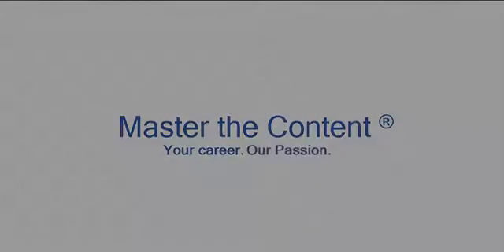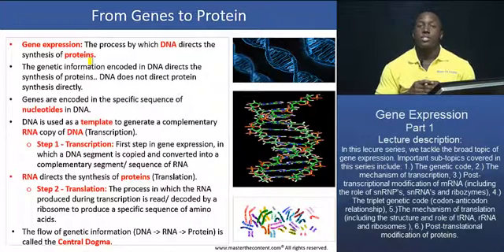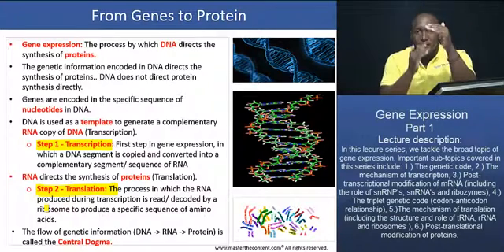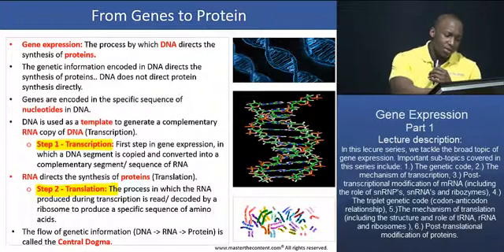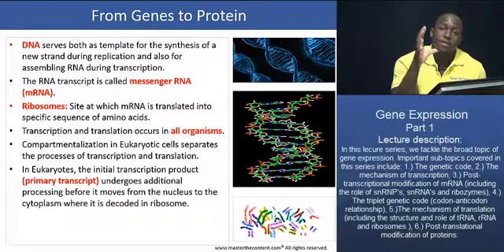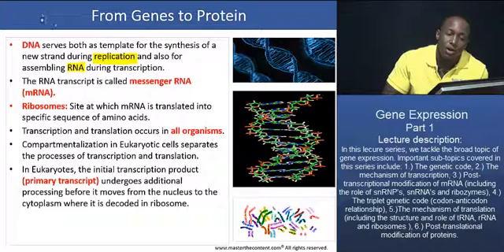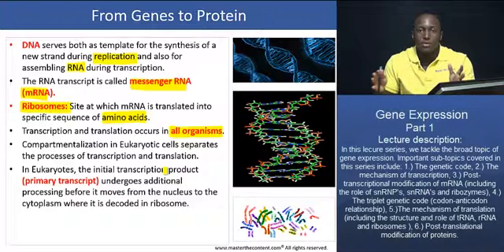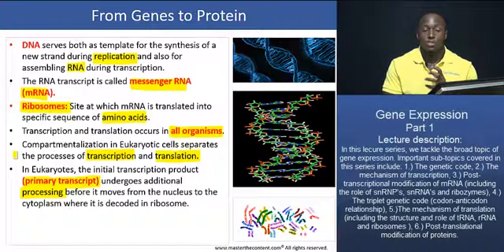OAT: Gene Expression (Transcription and Translation) - Part 1 - Intro to Gene Expression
► OAT| Survey of the Natural Sciences | Biology| Genetics: Molecular Genetics | Gene Expression (Transcription and Translation) - Part 1

► Lecture Description:
- Topics include: 1.) The Central Dogma of molecular genetics, 2.) The Triplet Genetic code, 3.) The mechanism of Transcription, 4.) mRNA processing in eukaryotes (including the role of ribozymes, snRNP’s, snRNA’s ), 5.) The mechanism of Translation (including the role of mRNA, tRNA, rRNA and ribosomes), 6.) Post-translational modification of proteins, 7.) The evolutionary importance of introns